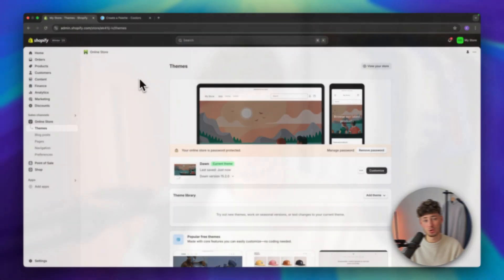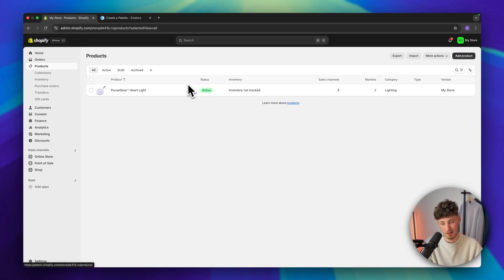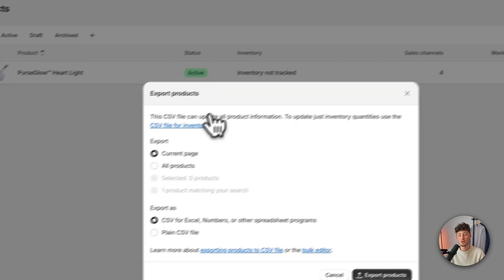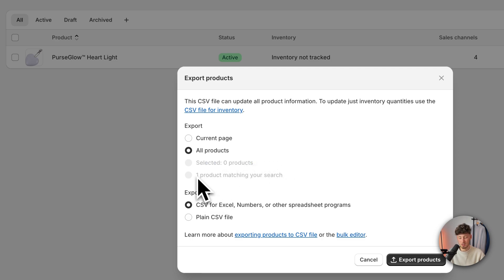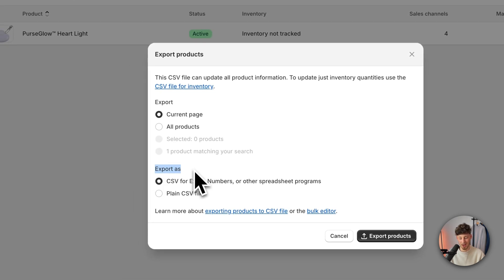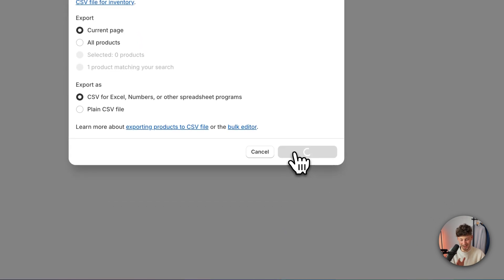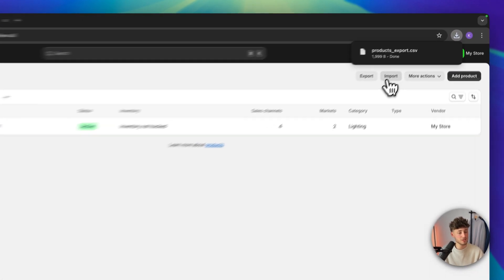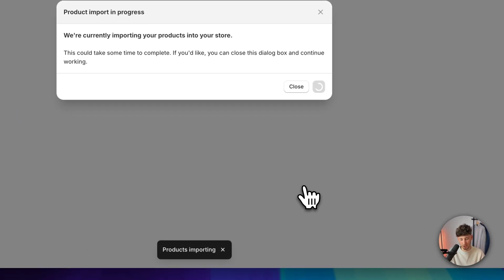How to Export and Import Shopify Products in Bulk Using a CSV File (2026)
Learn how to easily export and import Shopify products in bulk using a CSV file. This step-by-step tutorial will guide you through the process for a seamless experience!